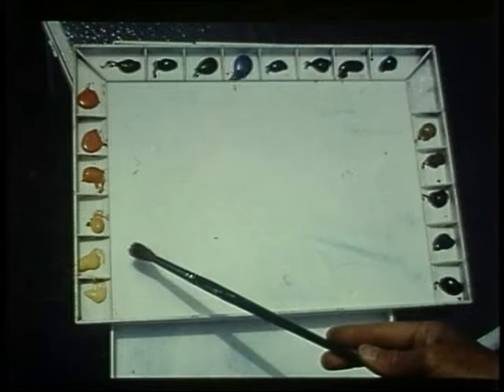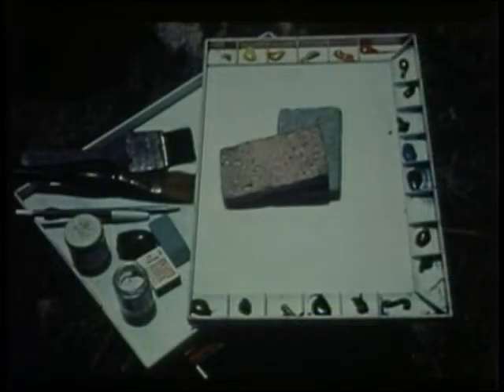Watercolor: Equipment, Basic Principles, Composition, Techniques, and Demonstrations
Includes: Watercolor Equipment, Composition, and Demonstrations

Watercolor Equipment and Basic Principles
Shows basic equipment and how it is used including types and textures of paper, stretching paper, selecting brushes, mixing paints on the palette, and illustrates using frisket and adding special effects.

Watercolor: Composition and Techniques
Establishes rules for good composition including using thumbnails sketches to develop values and design. Techniques demonstrated show graded washes, wet-in-wet, mixing colors, and painting frequently used elements -skies and clouds, trees, buildings and barns, people, snow, and water.

Watercolor Demonstrations
Artist Cecile Johnson paints five watercolors of widely varied scenes and seasons using basic watercolor techniques. The step-by-step demonstrations include a rustic barn, horses in a stable, a vignette landscape, snowy mountains, and a street scene.

Still frame format. Full video is 39 minutes.